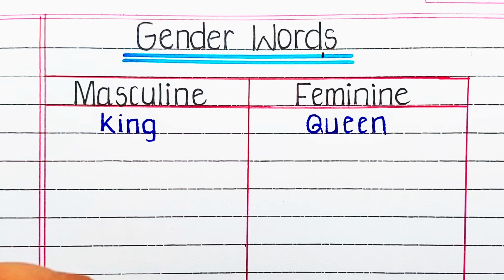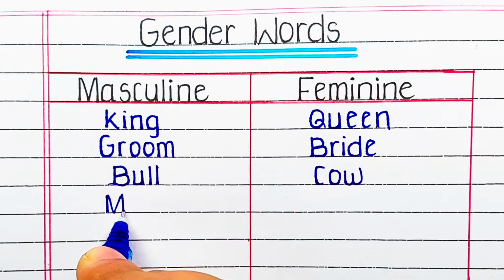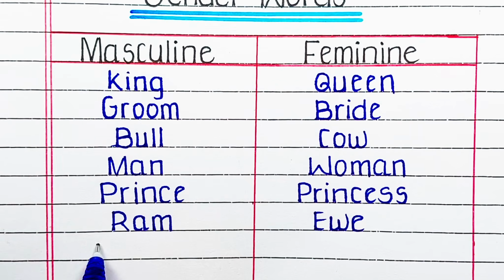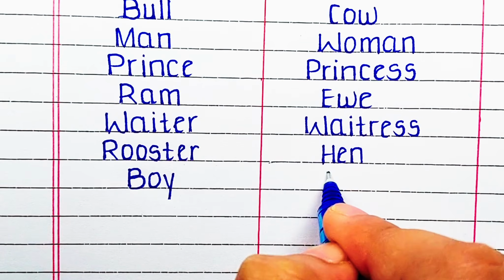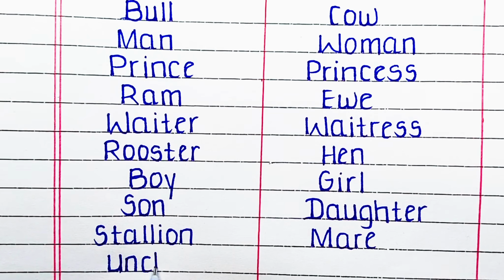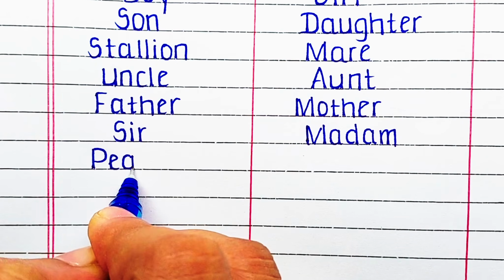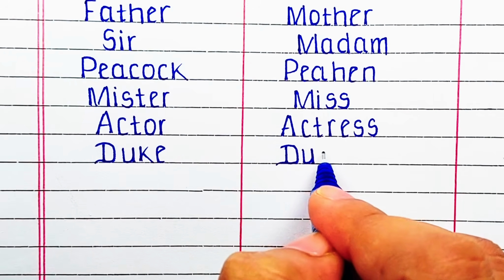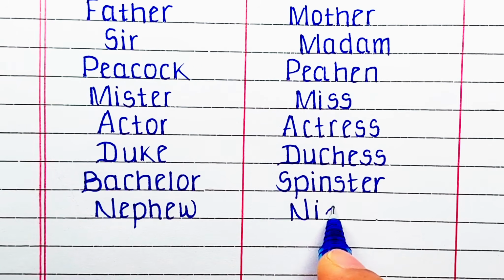Change the gender in English Grammar | Masculine and Feminine Gender | 20 Gender Name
This video is about masculine and feminine, change the gender, masculine gender

Youtube gears
1. For video
2. For audio
3. For stability
4. For lighting